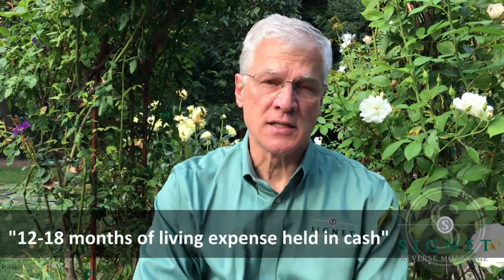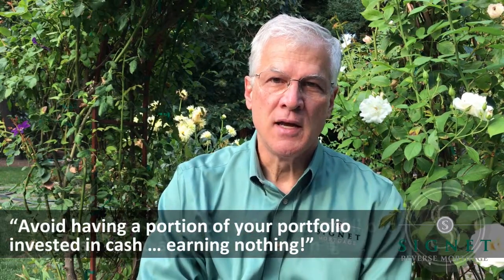A Reverse Mortgage should be part of YOUR Financial Plan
Spend 8 minutes to learn how a Reverse Mortgage can benefit your financial plan.